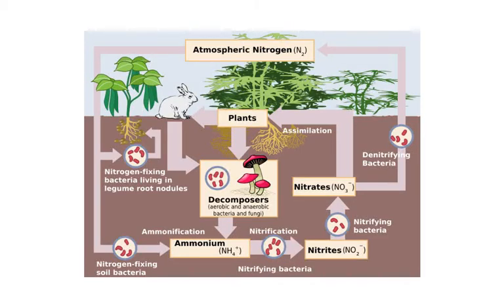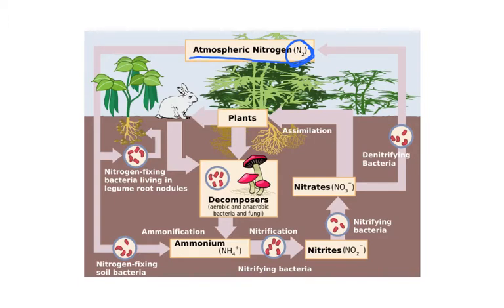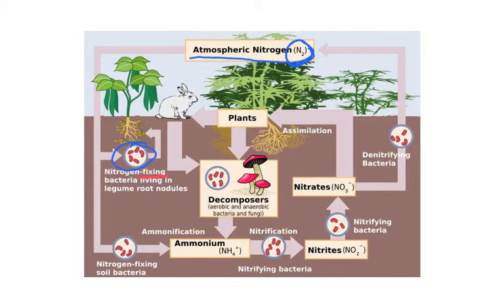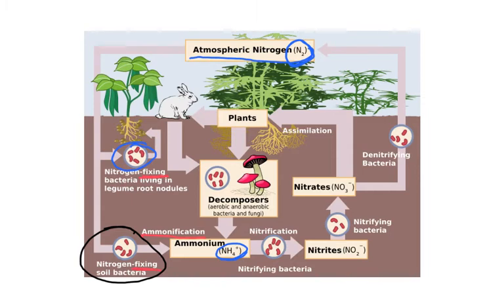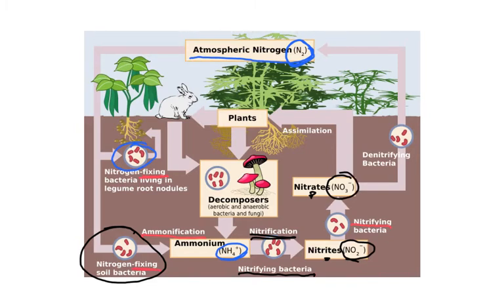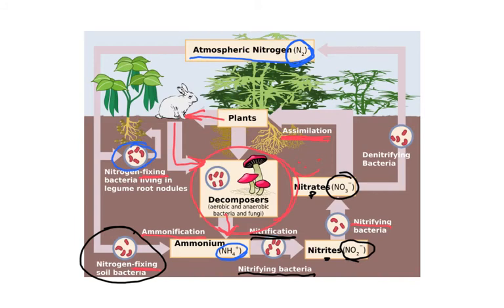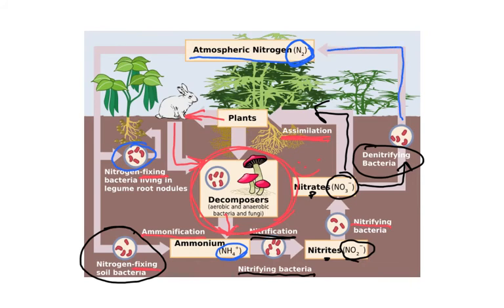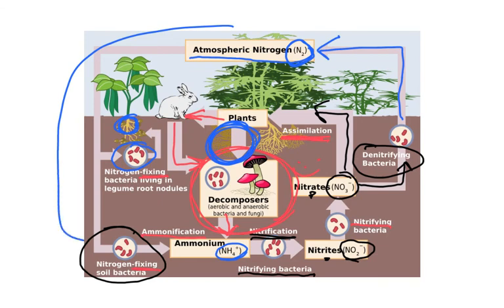Mr. March goes APES: The nitrogen cycle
N2 explained